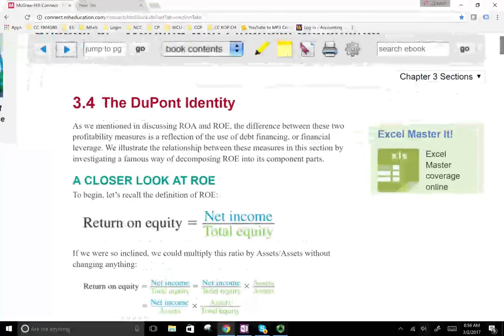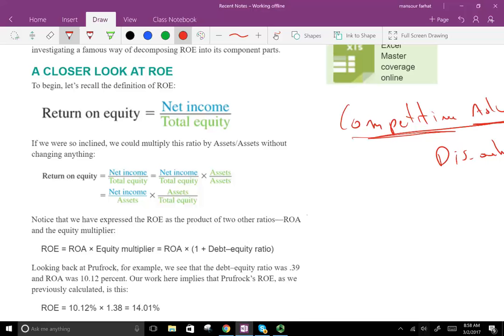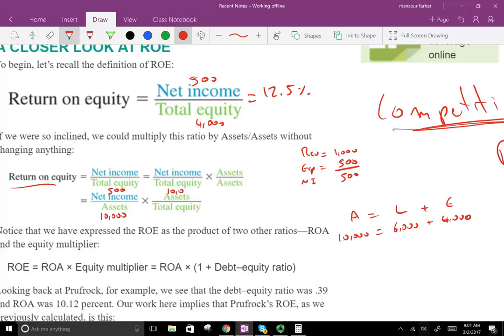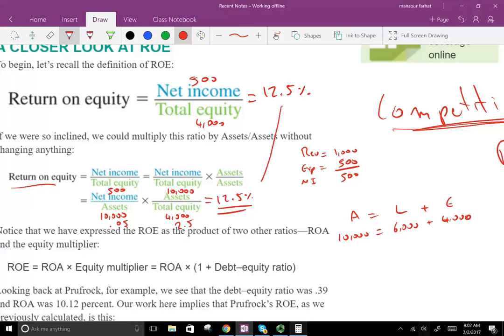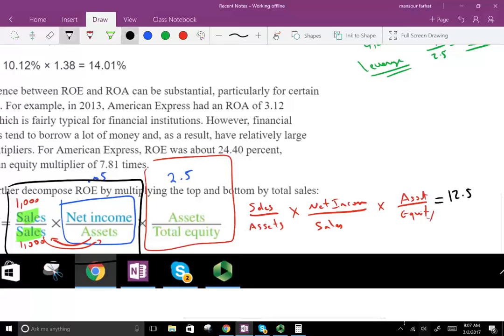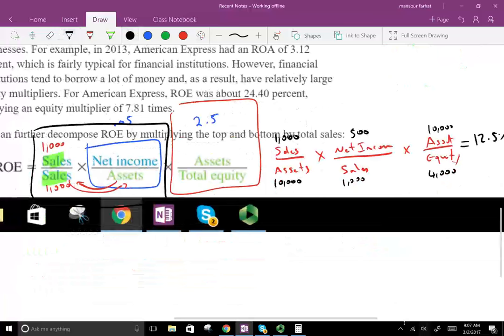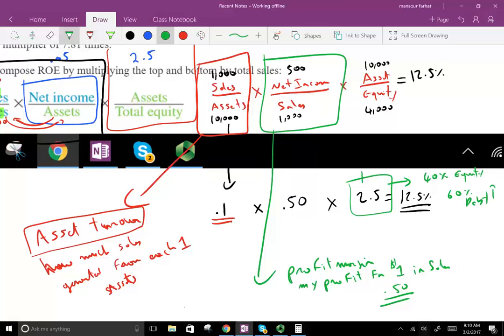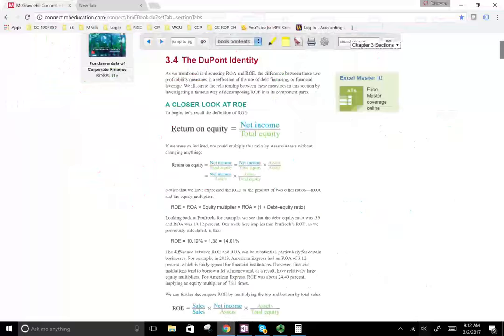DuPont Analysis | Introduction to Corporate Finance | CPA Exam BAR| CMA Exam | Chp 3 p 4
Considering the DuPont identity, it appears that the Return on equity could be leveraged up by increasing the amount of debt in the firm. However, notice that increasing debt also increases interest expense, which reduces profit margins, which acts to reduce ROE. So, Return on equity could go up or down, depending.